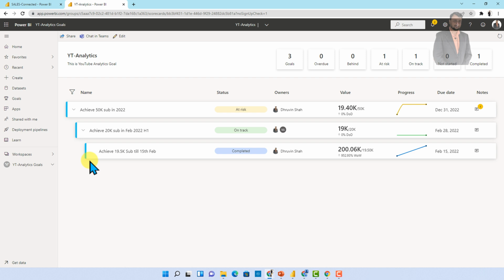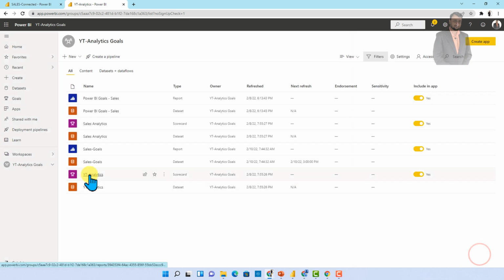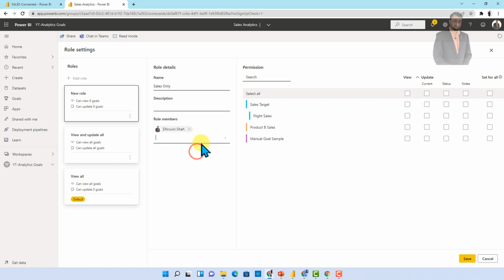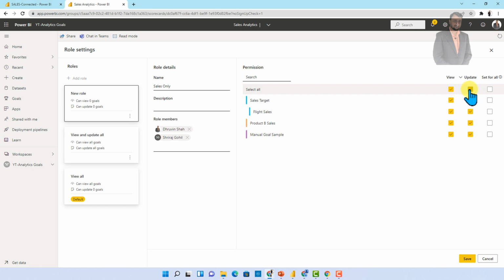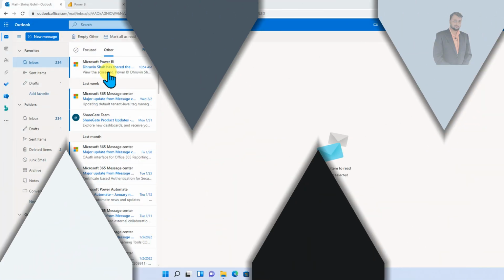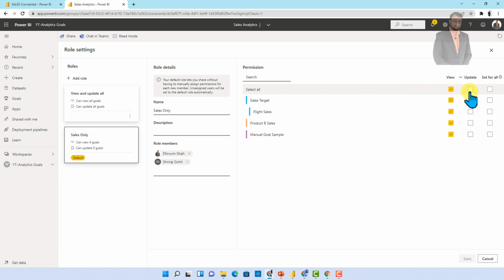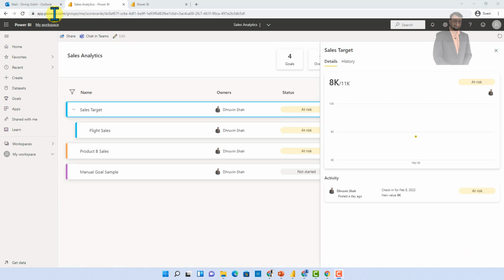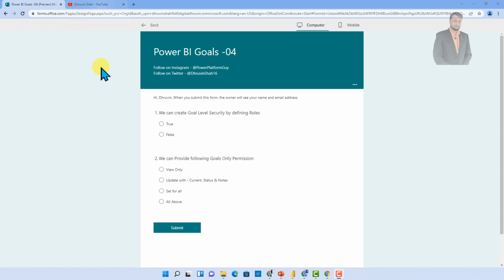Power BI Goals - Goal Level Permissions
In many organizations, different roles should have access to view and update different goals. For example, maybe only managers should see goals related to human resources and finances, while all employees can view goals related to operations. With goal-level permissions, these scenarios are easily accomplished. In this video, we go over how to set up goal-level permissions for your scorecard. We will talk about Goal Level Permission in details. We will check how Goal Level Permissions are different from Goal Level Permissions. Also, we will talk how default Role works for Power BI Goals. Then we will apply different level of permissions at Goal Level and perform some testing!

Key takeaways from today's session!
1. What is Goal Level Permissions in Power BI Goals?
2. Protect your scorecards with goal-level permissions
3. Set goal-level permissions
4. Enable goal-level permissions as default permission model
5. Share the scorecard
6. Workspace roles vs scorecard roles

Chapters:
00:00 Start
01:06 What do we mean by Goal Level Security?
02:19 Workspace Level Permission Vs Goal Level Permission
03:02 Implement GLS (Goal Level Security)
03:35 Manage Roles for Power BI Goals
05:31 Make Default Role
06:12 Share Scorecard with other User
07:21 Change Goal Level Permission
08:43 Show specific Goal to specific User Only
09:11 Quiz
10:00 What Next?
10:12 Subscribe

Previous Episodes

Follow my another channel for short content:   @DigitalDhruvin